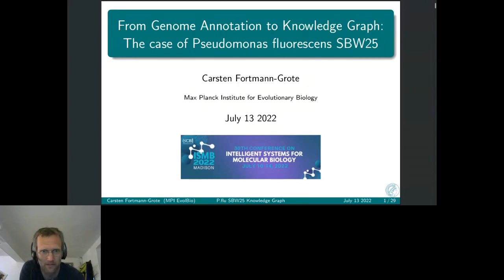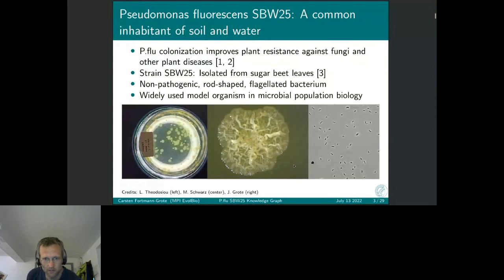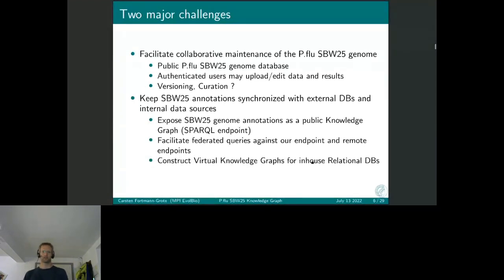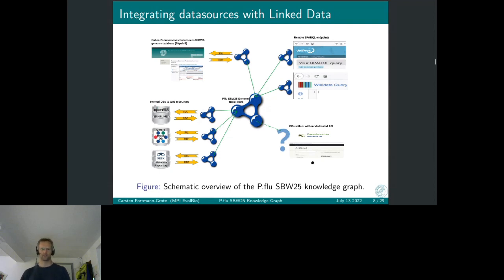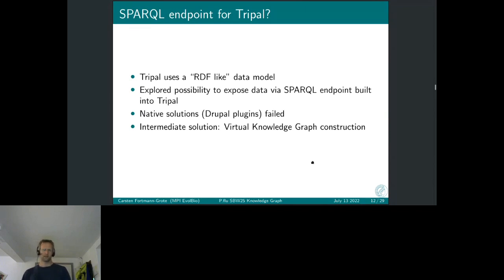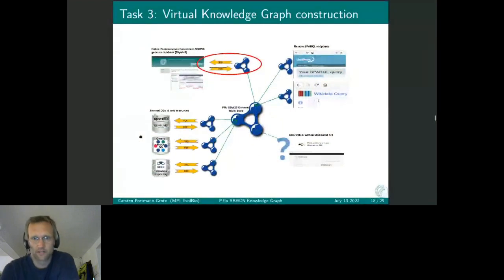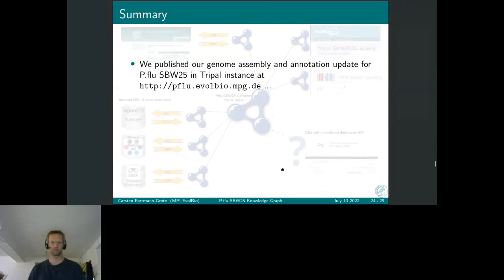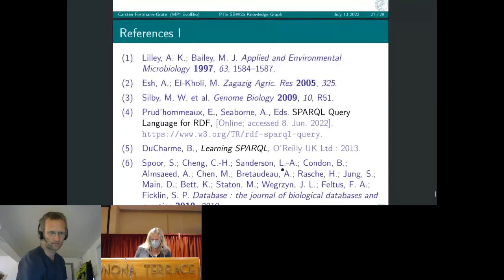From genome annotation to... - Carsten Fortmann-Grote - Bio-Ontologies - Abstract - ISMB 2022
From genome annotation to knowledge graph: The case of Pseudomonas fluorescens SBW25 - Carsten Fortmann-Grote - Bio-Ontologies - Abstract - ISMB 2022